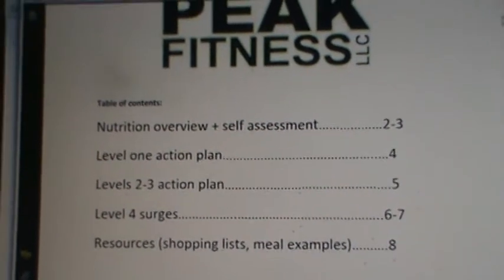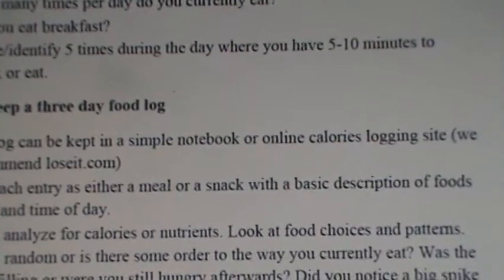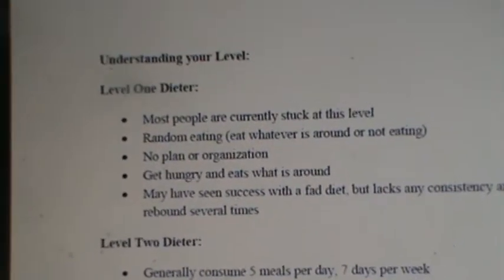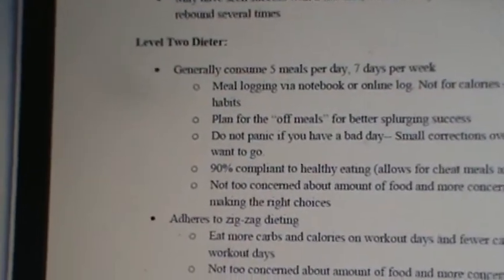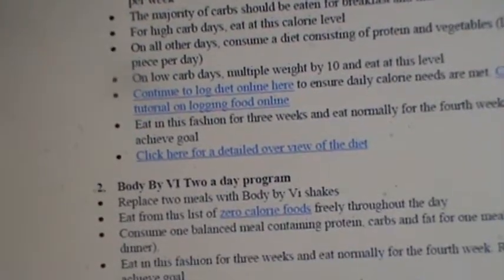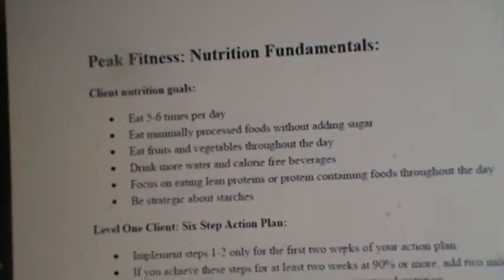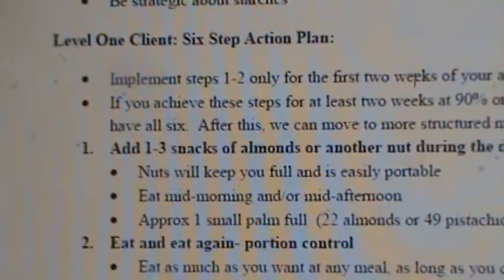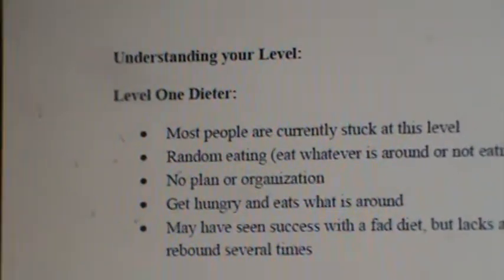Peak Fitness Client nutrition guide FAQ